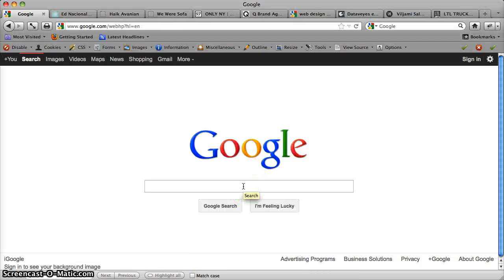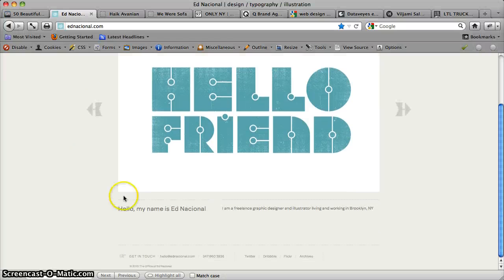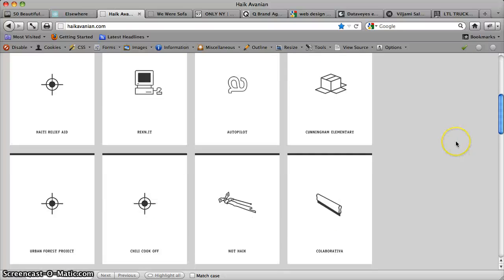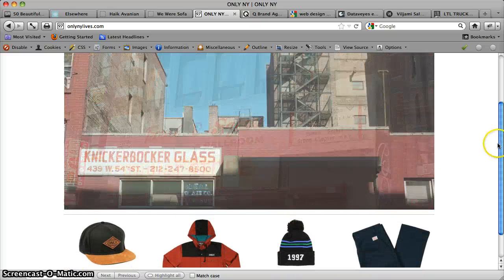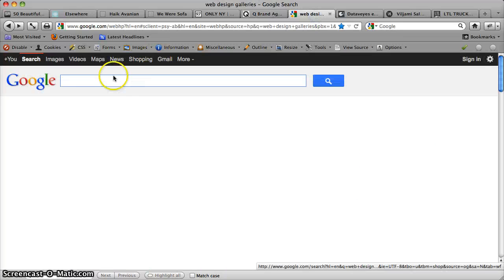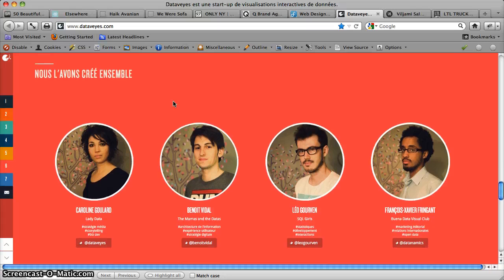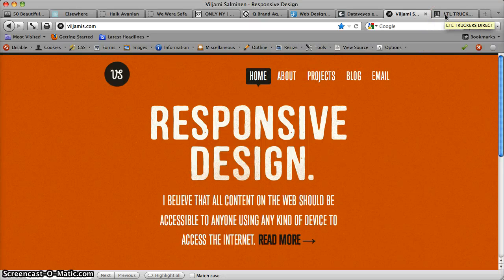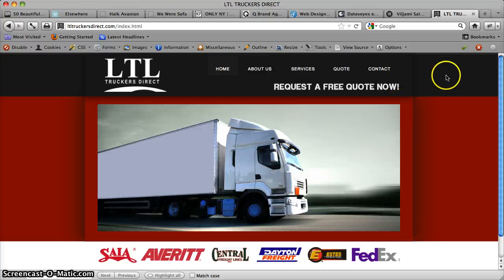IDD 315 - Getting Inspiration (Kanahele, Rachel)